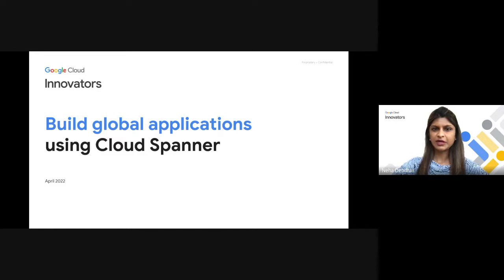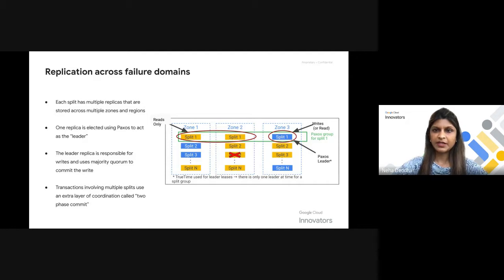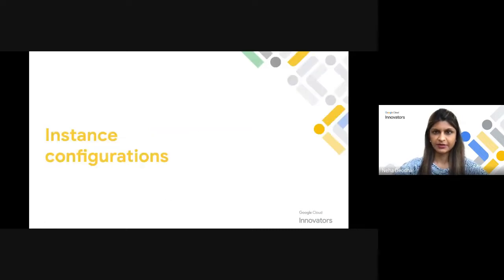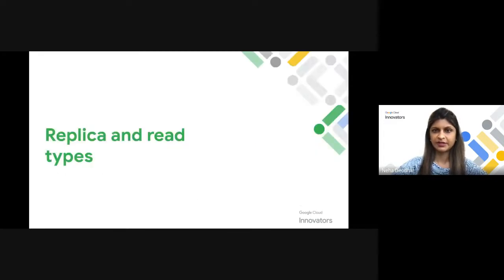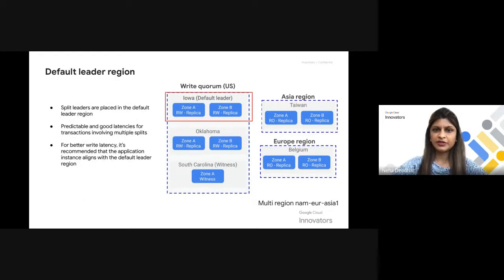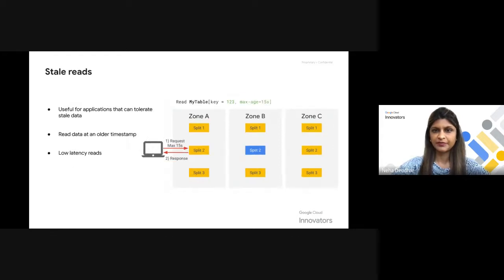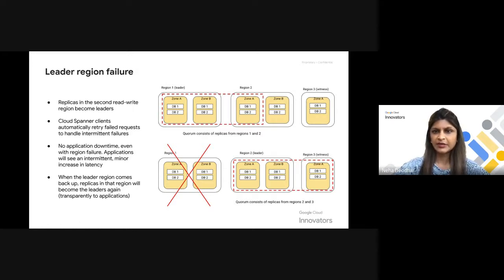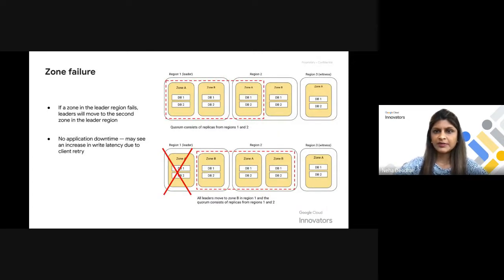Building global applications with Cloud Spanner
Do you have a global application with millions or even billions of users who need highly accurate, real time information? The database that sits behind your application and powers your users can dictate your users’ experience, your ability to grow, and your global resilience. In this video, we show how Cloud Spanner can power your global applications and provide the strongest consistency guarantees, high 99.999% availability and resilience to region and zone failures.